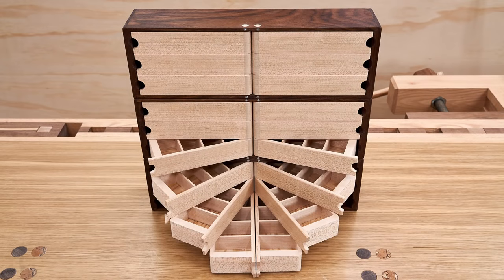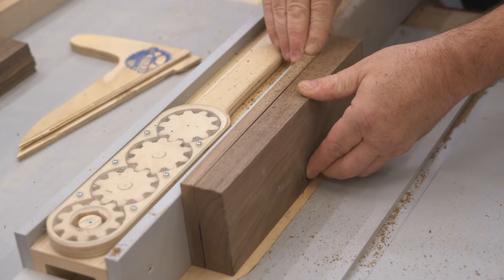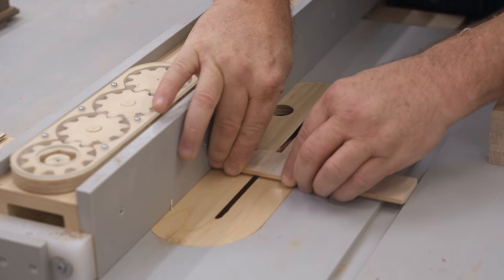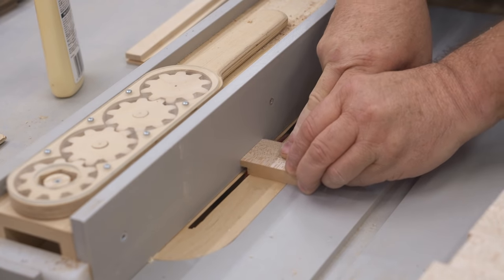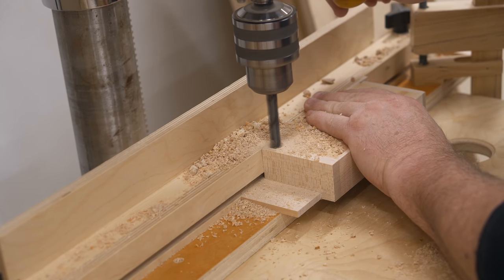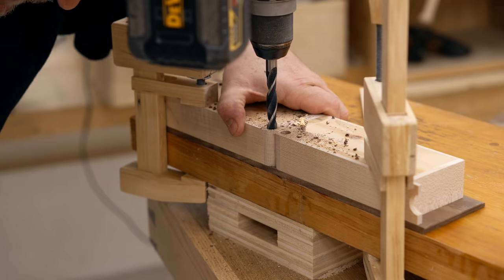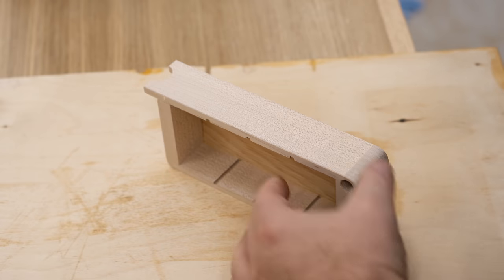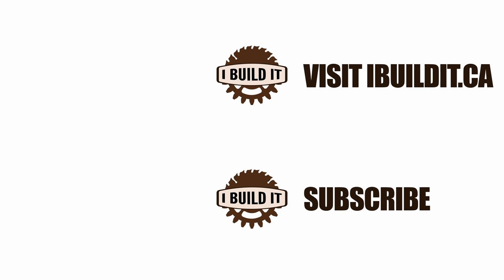Making The Coolest Small Parts Organizer - Woodworking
Neil Pasken (Pask Makes challenged me to do my take on his very popular small parts organizer. His has swing out drawers that rotate on a pivot and are triangular, while mine also has the same kind of drawers but they are rectangular and "butterfly" open. His is free standing while mine is designed to be mounted on a wall or the side of a cabinet, or sit on a shelf.
A fun project and actually very practical - these drawers will hold a lot of small parts and fasteners and operate smoothly. You can upsize it as well or make the drawers shorter which makes the cabinet narrower. I used maple and walnut but this can be made with any type of wood, even softwood.